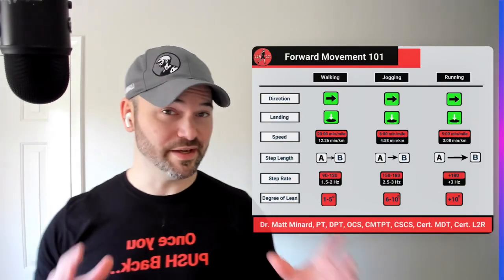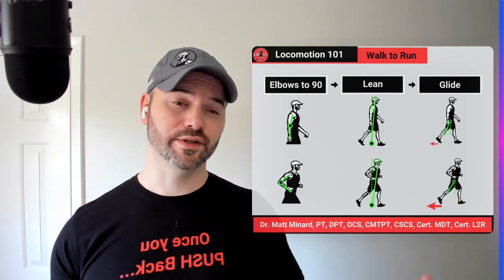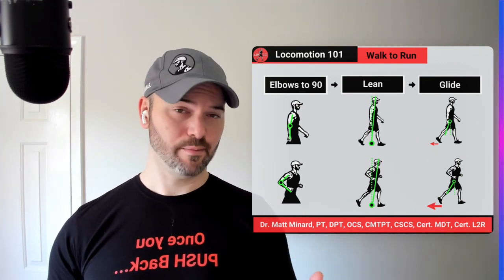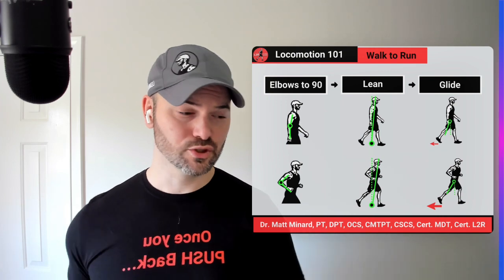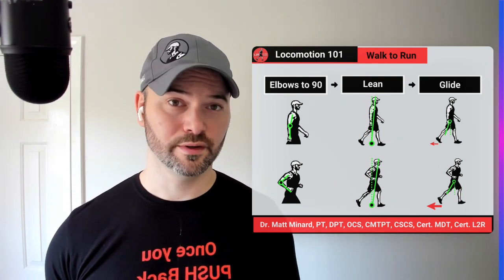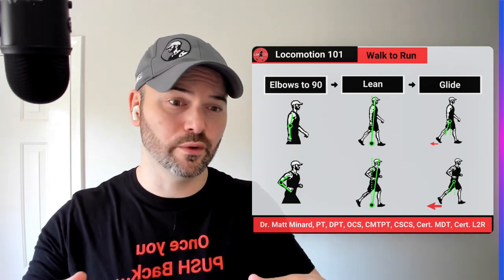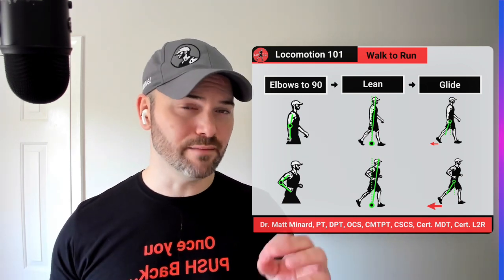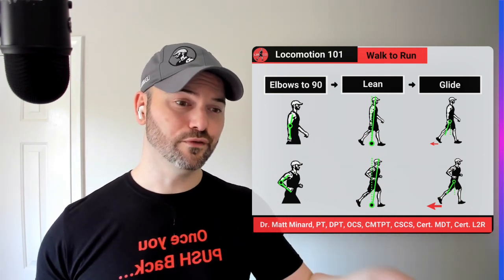Locomotion 101: Walking to Running